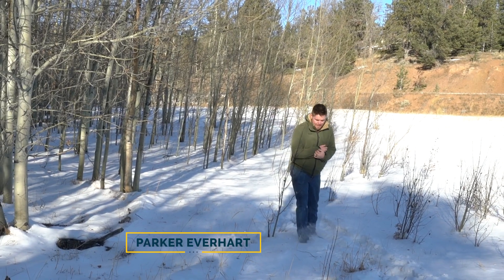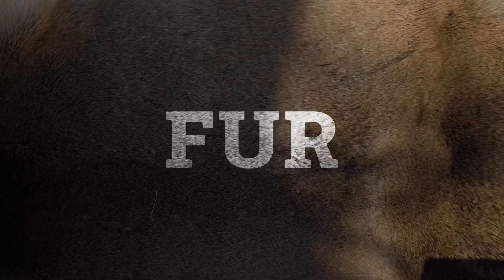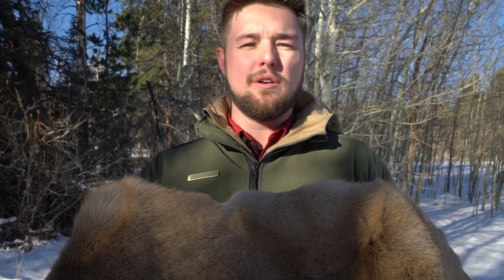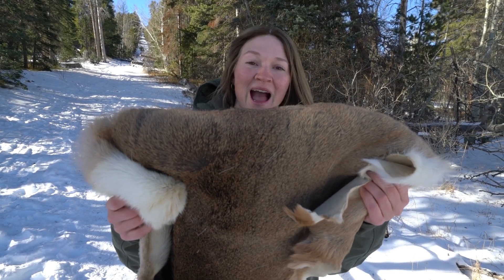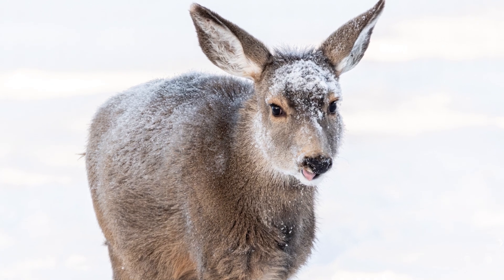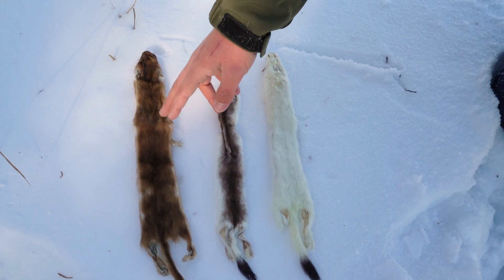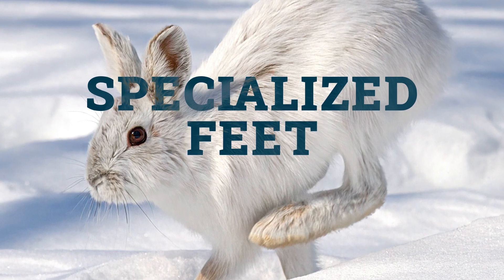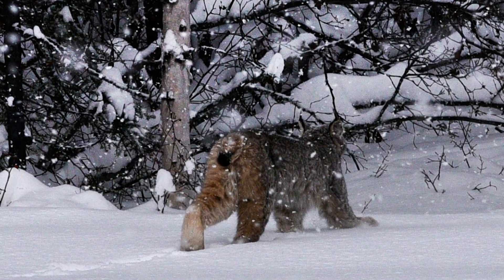How do Animals Survive the Winter? 3 Adaptations for Cold Weather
The video will explore the fascinating ways wildlife in Wyoming adapt to the harsh winter conditions. You'll learn about specific adaptations used by various animals, making this a must-watch for anyone interested in Wyoming's wildlife and learning more about how they survive winter's cold temperatures.